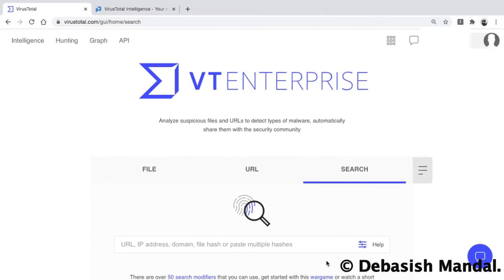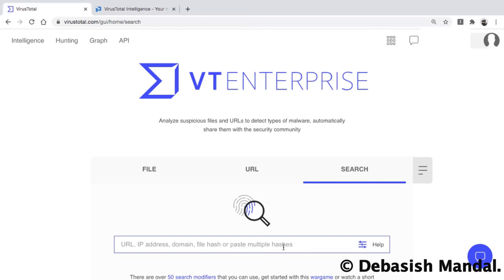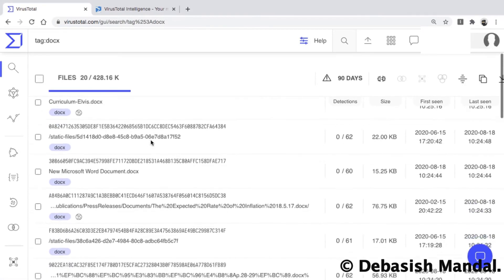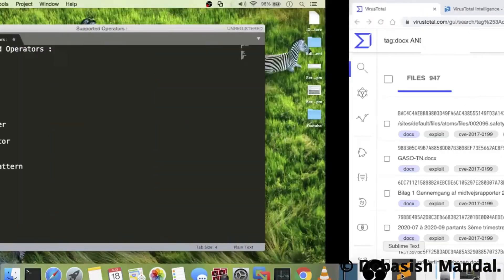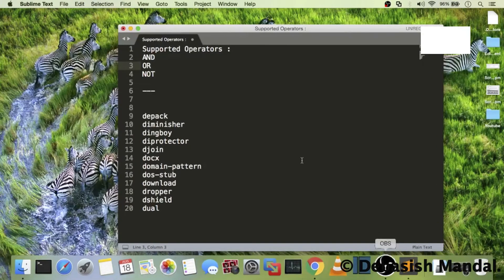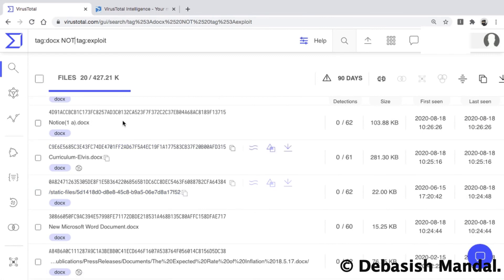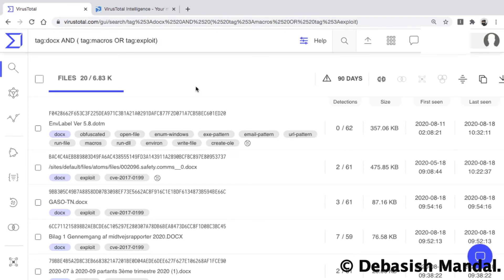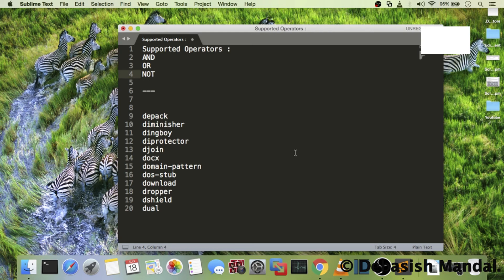Threat Hunting with VirusTotal – VT Tags & AND,OR,NOT Search Operators